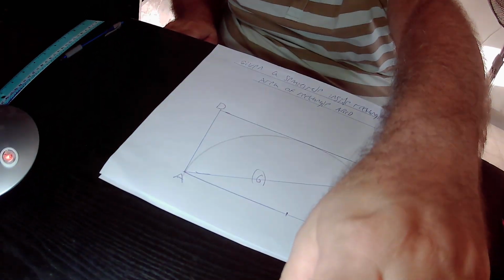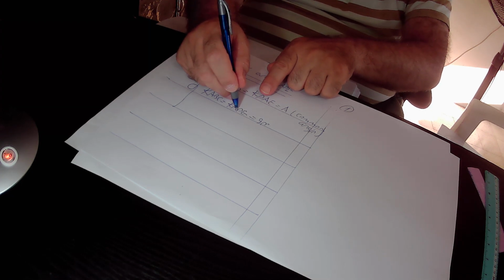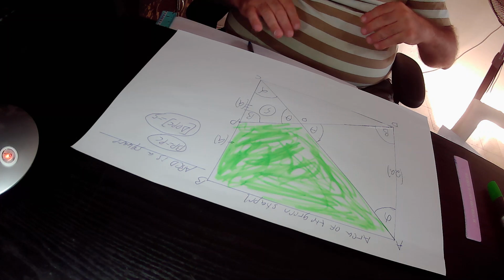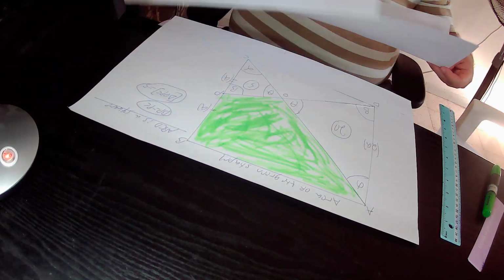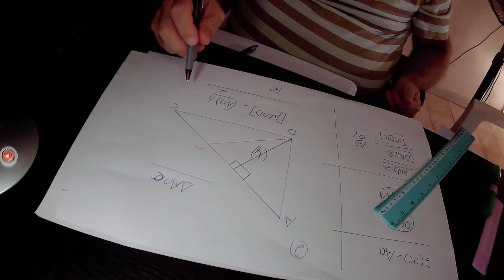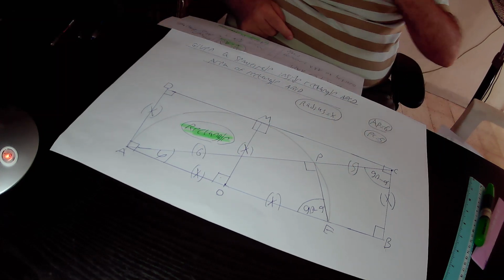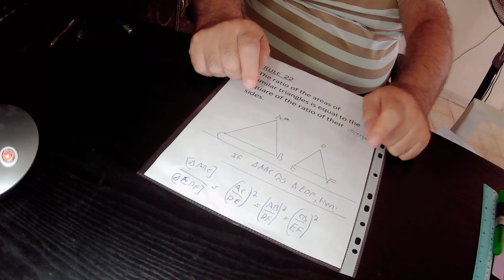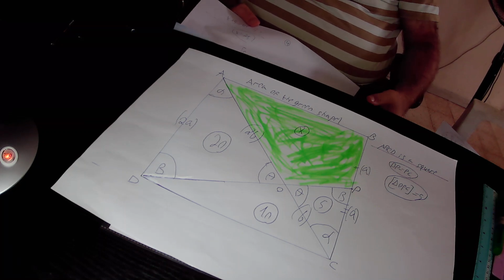TWO OLYMPIAD QUESTIONS